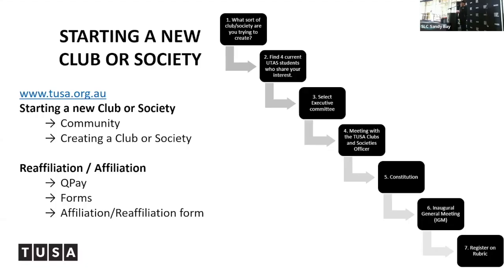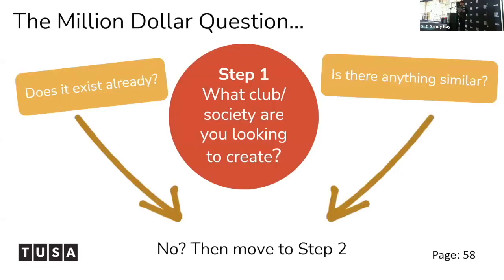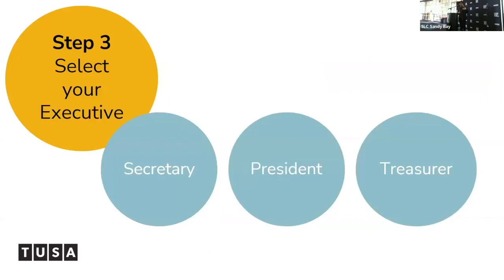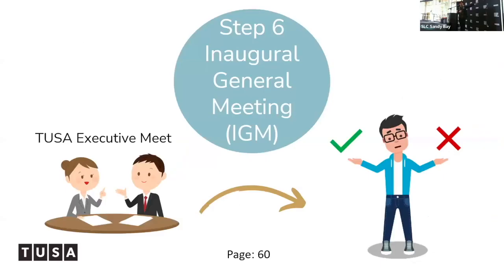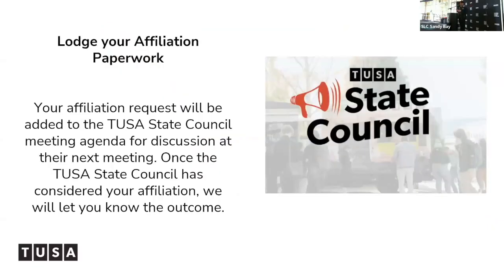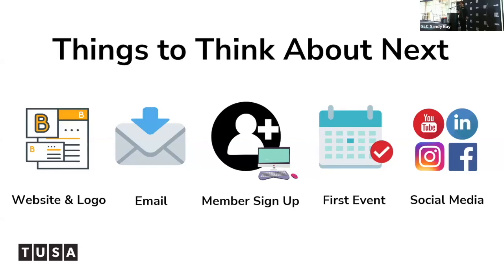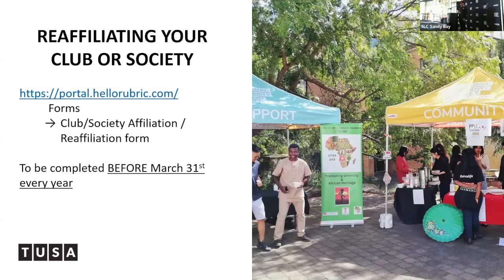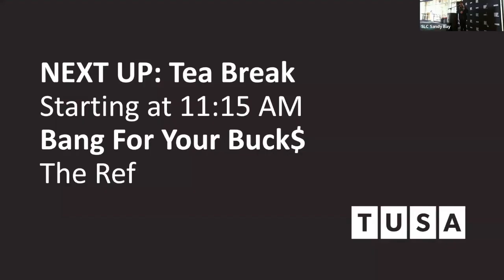How to Start, Affiliate, or Reaffiliate Your Club